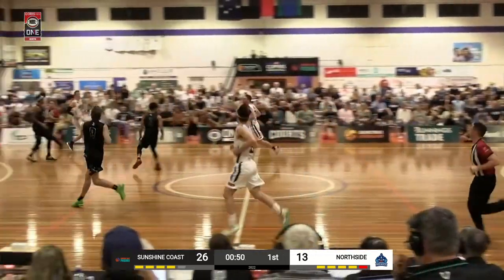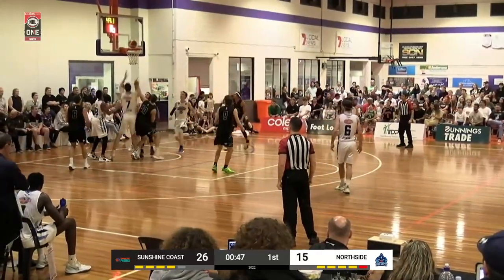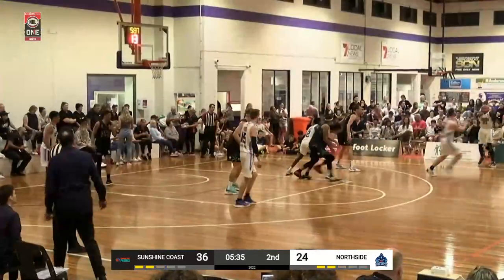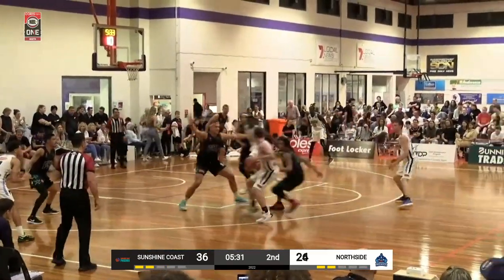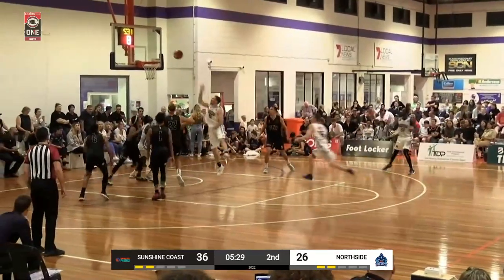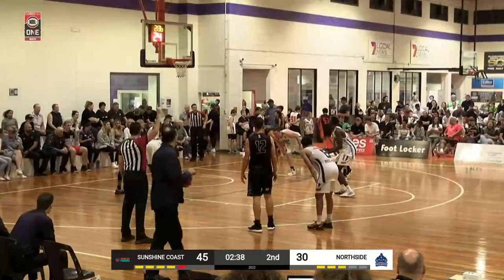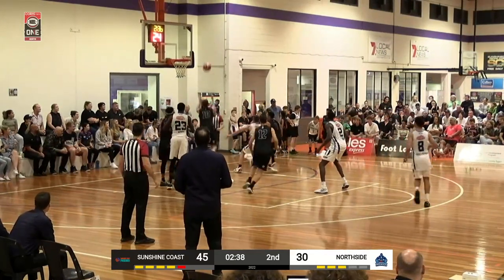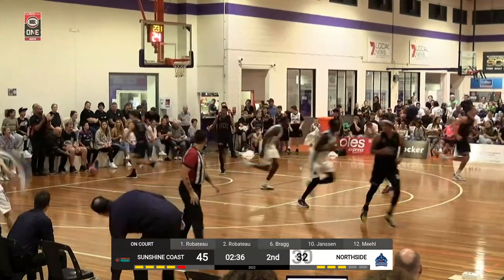Mitchell Mccarron Posts 13 points & 11 rebounds vs. Sunshine Coast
Mitchell Mccarron Posts 13 points & 11 rebounds vs. Sunshine Coast, 05/14/2022